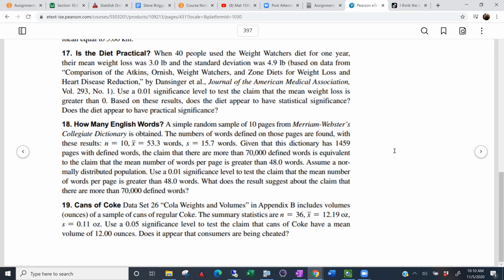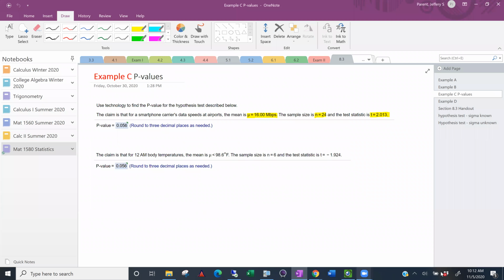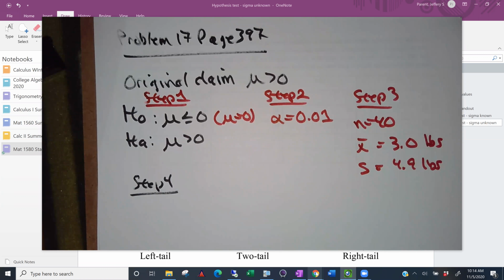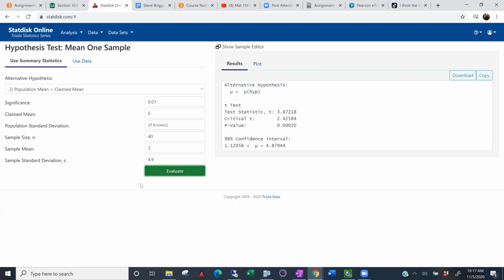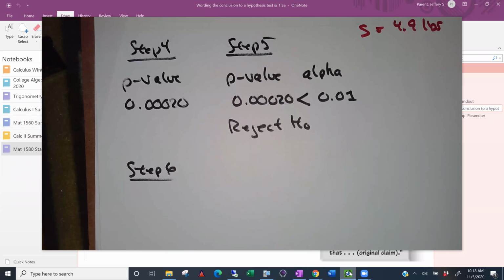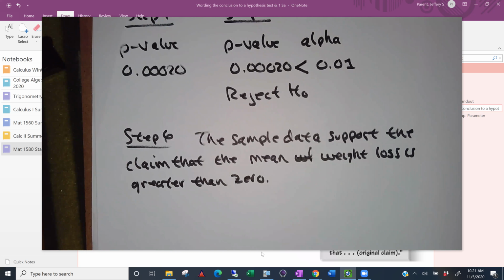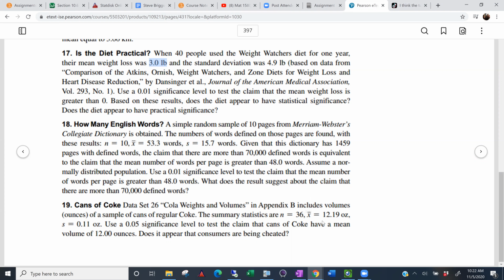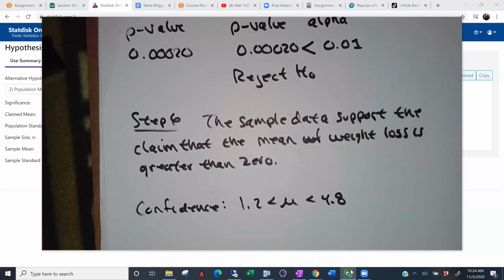Section 8.3 Hypothesis test for a pop. mean Part 2 (Fall 2020)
Hypothesis test for a pop. mean Part 2 (Fall 2020)